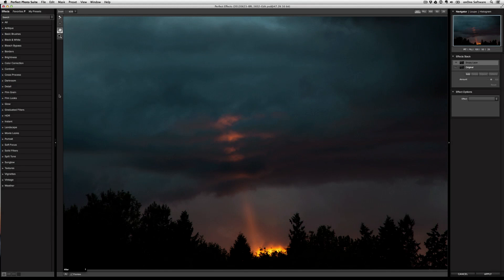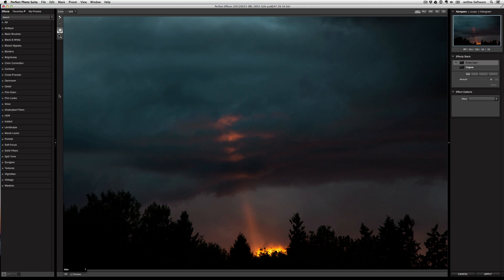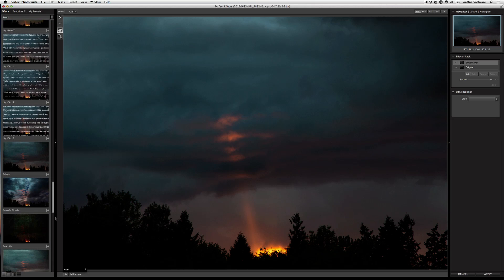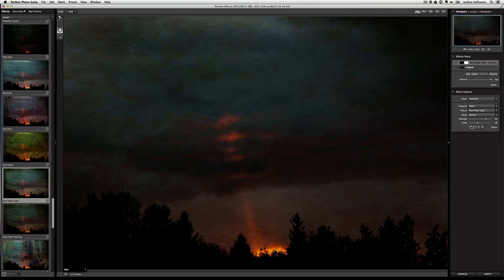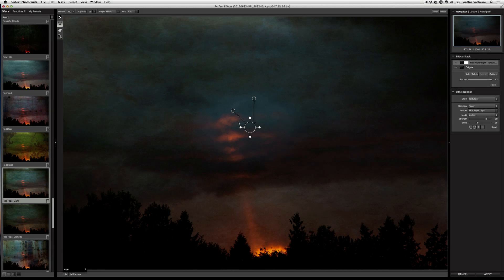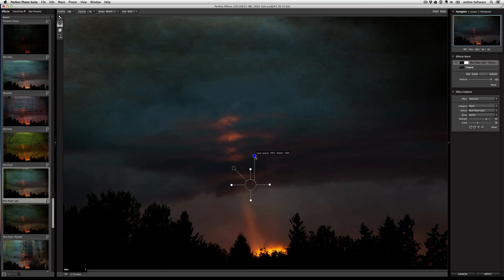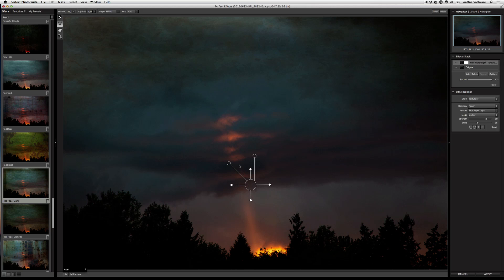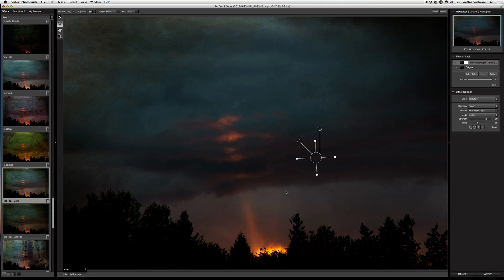Perfect Effects 4 - Create Your Own Vignettes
This video shows how to create your own vignettes using textures and the masking bug